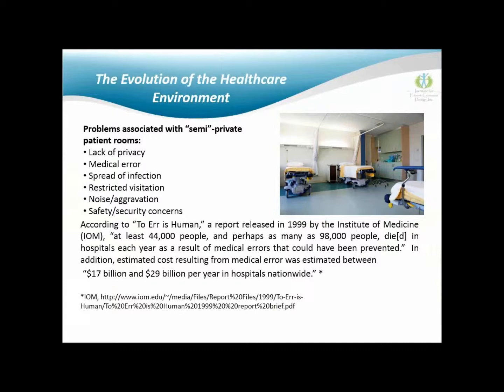PCD101 Introduction to Patient Centered Design